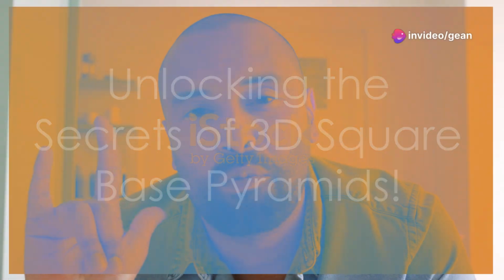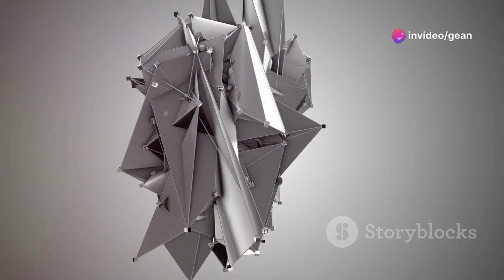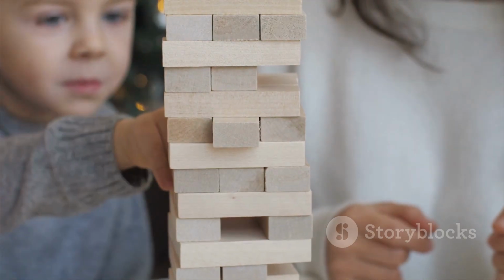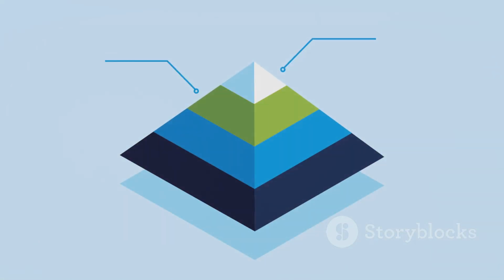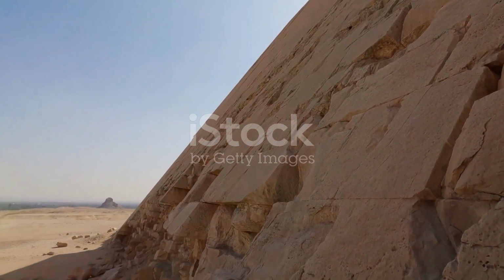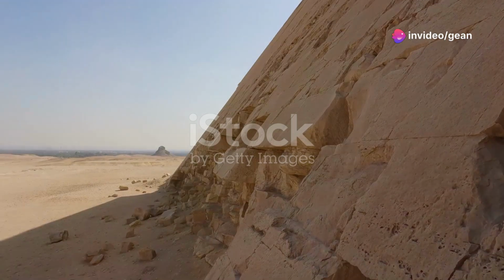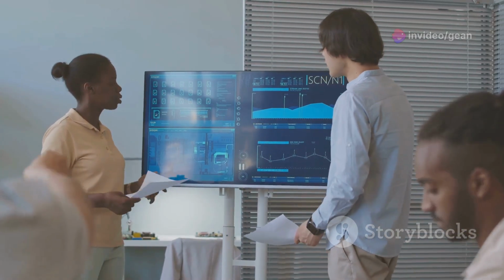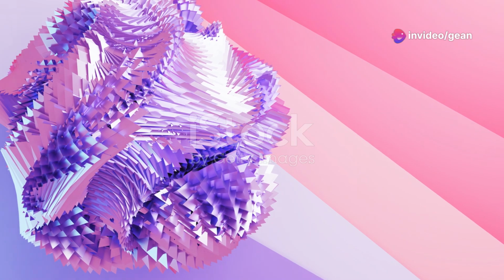🔍🔺✨📐💡 Unlocking the Secrets of 3D Square Base Pyramids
Published today recently on June 8 2024.

Introduction: Explore the intriguing world of 3D square base pyramids with our detailed guide! 🌟🔍📐💡

Climax: Discover the secrets and complexities of constructing these geometric wonders. 🌟🔍🔺✨

Ending: Unveil the final insights that will leave you inspired to create your own masterpieces. 🌟🔍📐💡

Scope: Delve into the broad applications and artistic possibilities of 3D square base pyramids. 🌟🔍🔺✨

Limitations: Understand the challenges and constraints in perfecting these structures. 🌟🔍📐💡

Captions: Engage with our descriptive captions that enhance your understanding visually. 🌟🔍🔺✨

Strategies: Learn effective methods and techniques for mastering 3D square base pyramids. 🌟🔍📐💡

Trending Goals: Aim for excellence as we explore current trends in pyramid construction. 🌟🔍🔺✨

Consistent Advantages: Discover the lasting benefits of mastering these geometric forms. 🌟🔍📐💡

Inconsistent Disadvantages: Highlight the occasional challenges faced in pyramid design. 🌟🔍🔺✨

Key Tools to Learn About: Equip yourself with essential tools and knowledge for success. 🌟🔍📐💡

Social Media Campaign Announced: Stay updated with our latest campaigns and community engagements. 🌟🔍🔺✨

Why This Matter Exists: Understand the significance and relevance of 3D square base pyramids. 🌟🔍📐💡

Hypothetical and Experimental Values: Explore innovative ideas and experimental approaches. 🌟🔍🔺✨

Legacy of This Video: Leave a lasting impact with our educational and inspirational video. 🌟🔍🔺✨

Quotes in This Video: Discover memorable quotes that resonate with our exploration. 🌟🔍📐💡